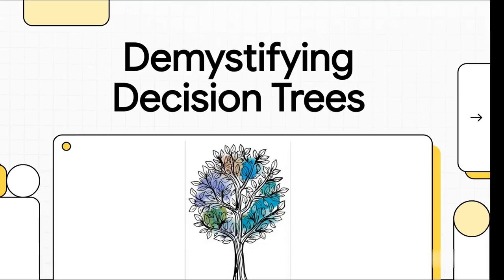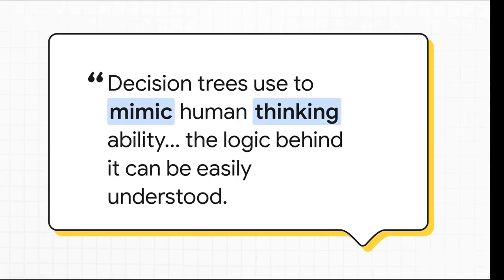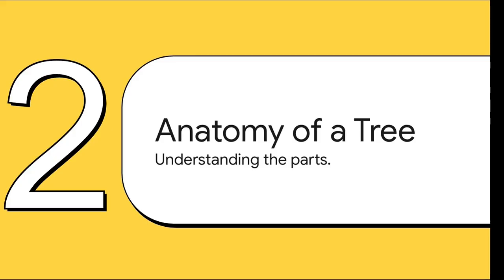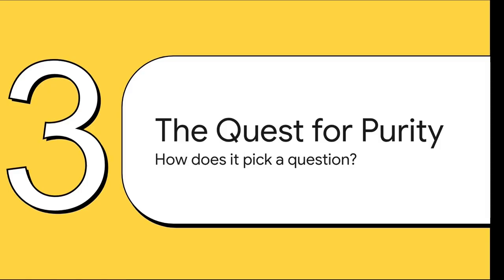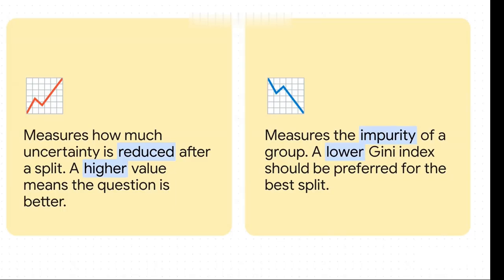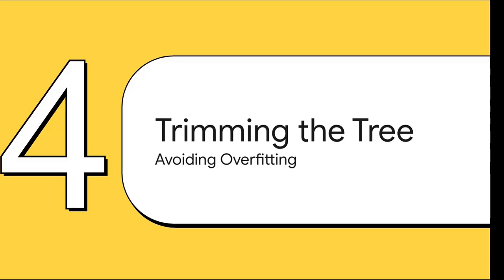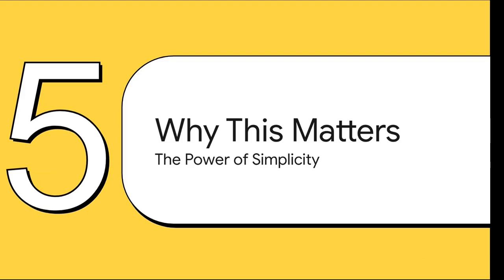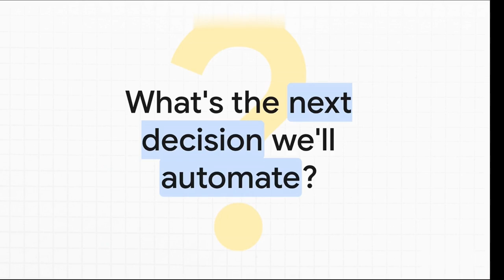Decision Tree Explained Simply | Machine Learning Made Easy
📌 About This Video:
In this video, we explain the Decision Tree algorithm in the simplest way possible. You’ll learn:
✔️ What a Decision Tree is
✔️ How it works (step-by-step example)
✔️ Types of Decision Trees (Classification & Regression)
✔️ Advantages and disadvantages
✔️ Real-life applications in business, healthcare, and finance

Whether you’re preparing for machine learning interviews, studying AI/ML concepts, or just curious about how decision-making in AI works, this video is for you! 🚀

🌟 Why Decision Trees are Important?

Easy to understand (like human decision-making)

Works for both classification & regression

Foundation for advanced models like Random Forest and XGBoost

Classification vs Clustering vs Regression

Random Forest & Ensemble Learning